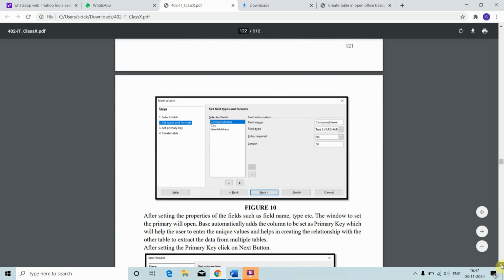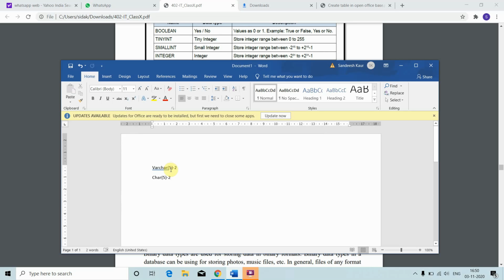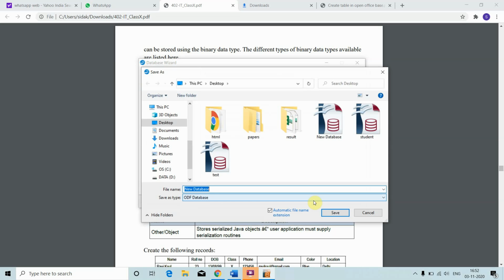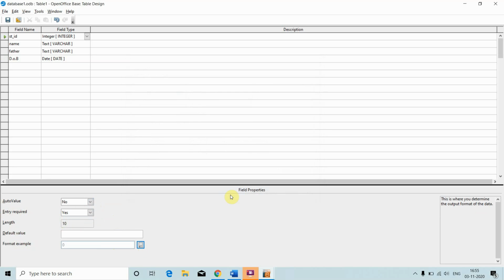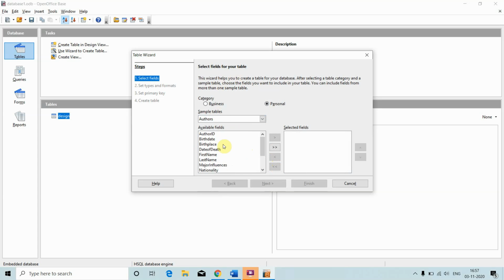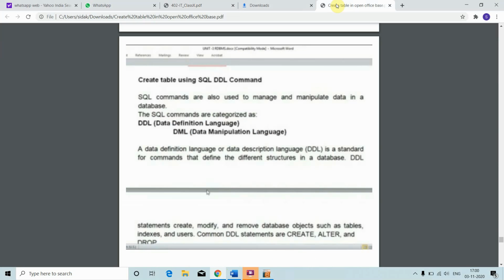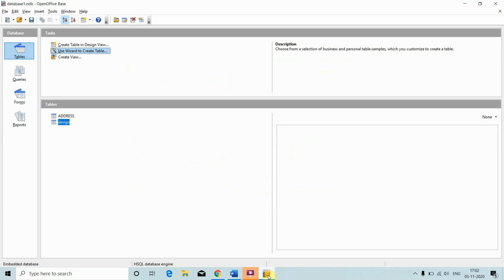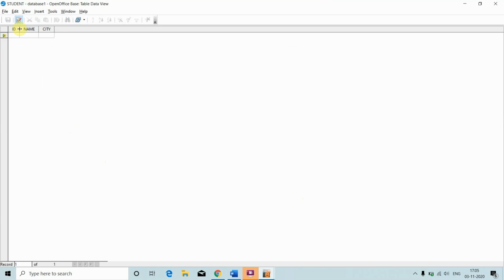Create table using design, Table Wizard and SQL Commands methods|| class X||code 402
Create table using design view
Create table using table wizard
Create table using sql commands in open office base
class-X|| code-402